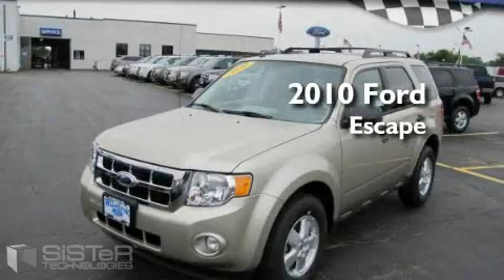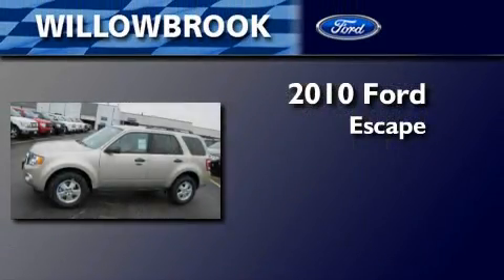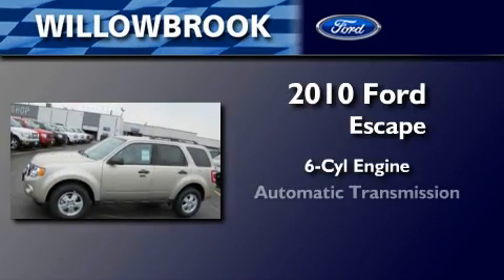2010 Ford Escape Willowbrook IL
Year: 2010
Make: Ford
Model: Escape
Engine: 6 Cyl.
Trans.: Automatic With Overdrive
Exterior: Gold
Miles: 6

Willowbrook Ford
7301 S Kingery Hwy